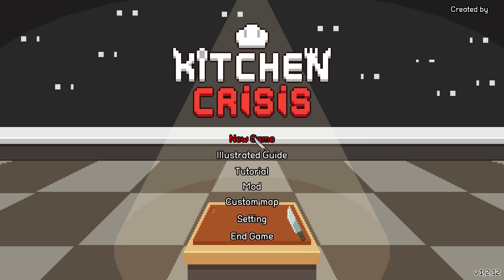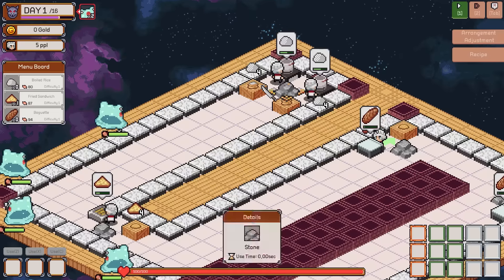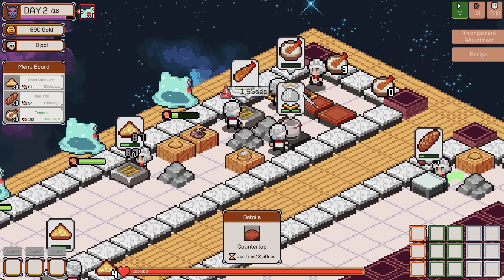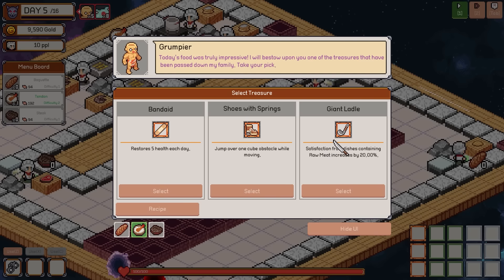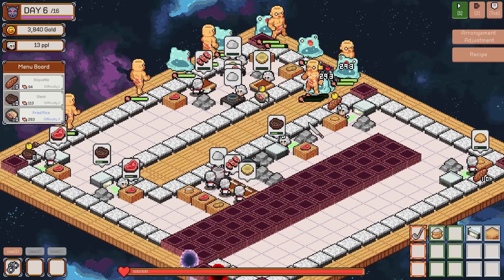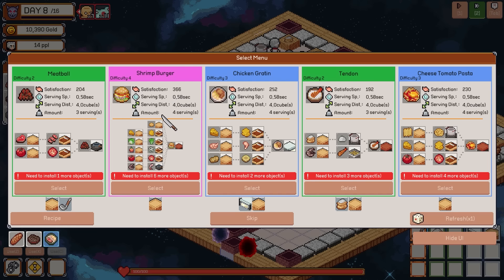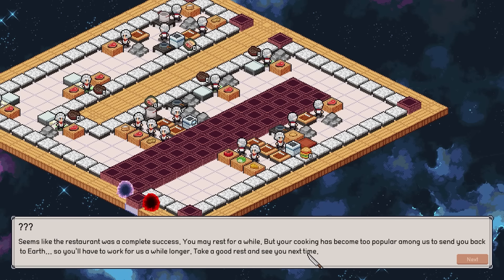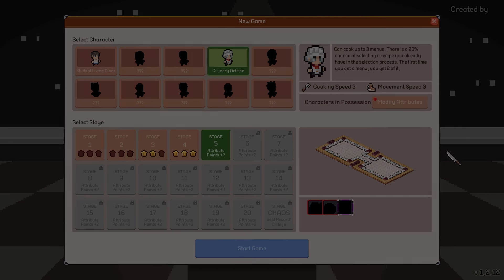TOWER DEFENSE USING FOOD AS WEAPONS! - KITCHEN CRISIS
Instead of killing the oncoming waves of enemies, we must feed them to satisfy there needs!